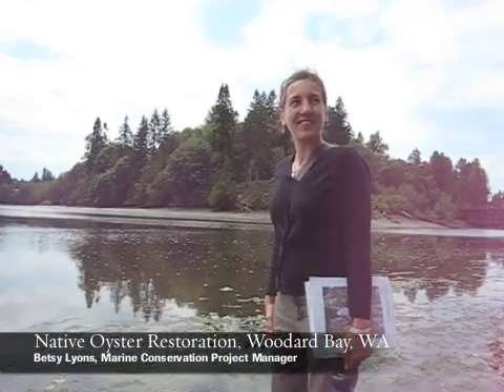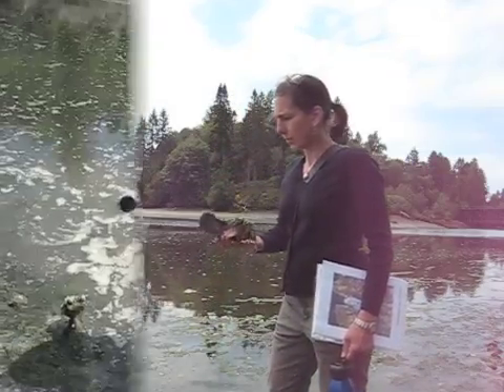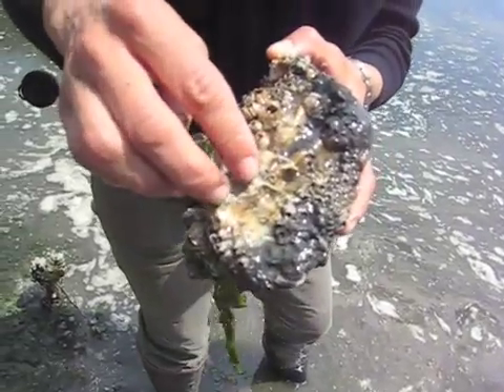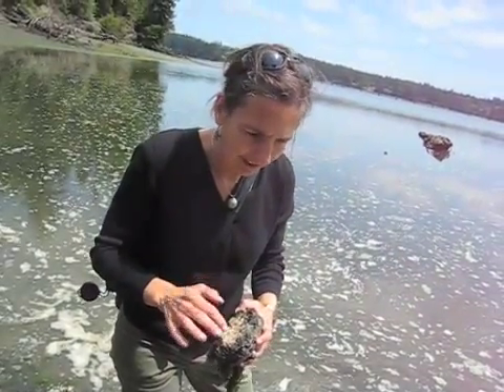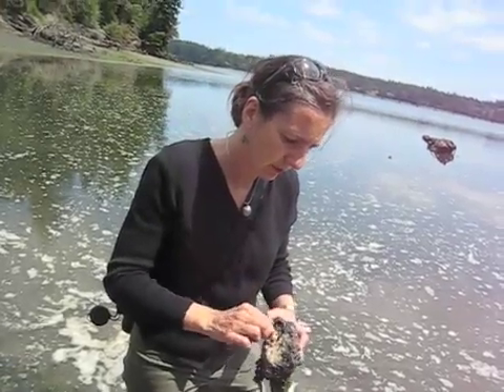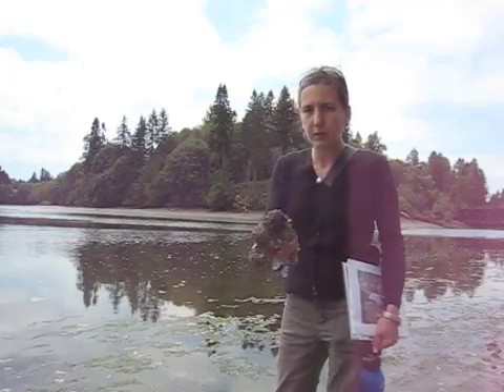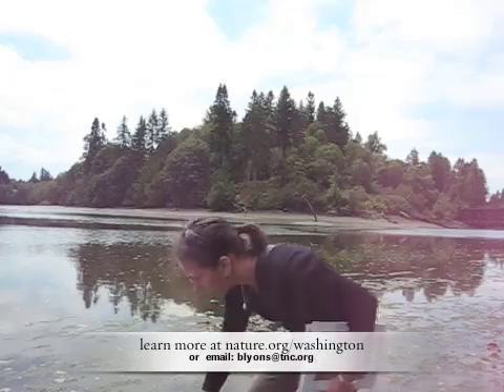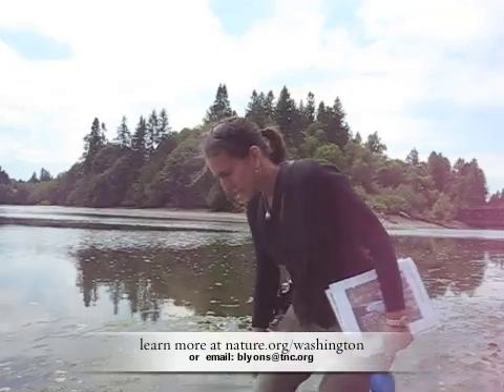The Nature Conservancy - Woodard Bay Oyster Restoration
Woodard Bay Oyster Restoration